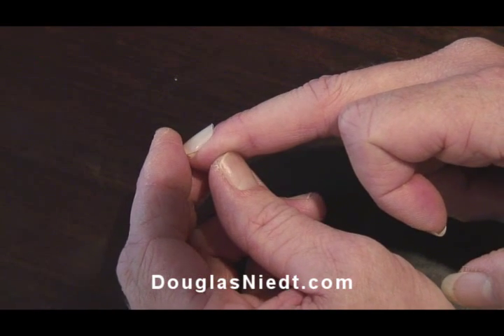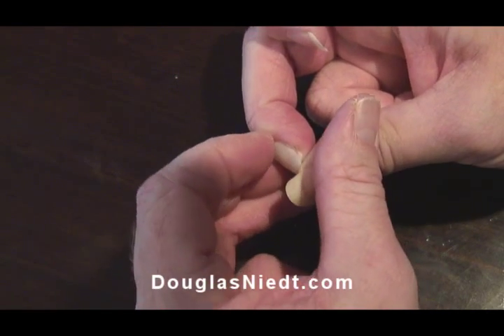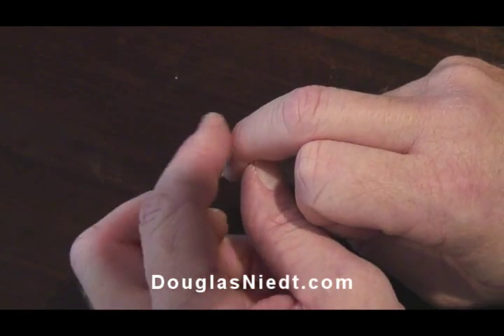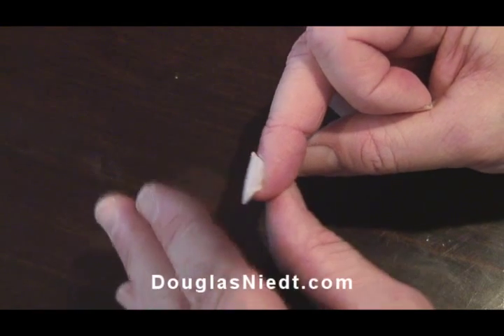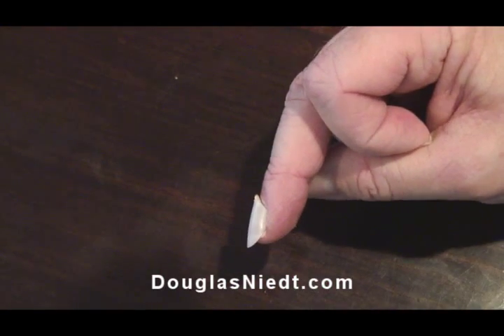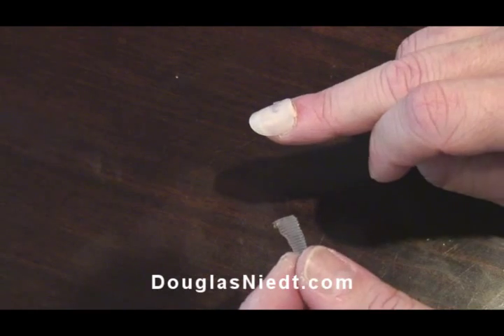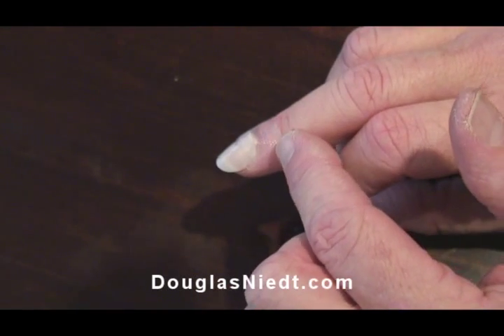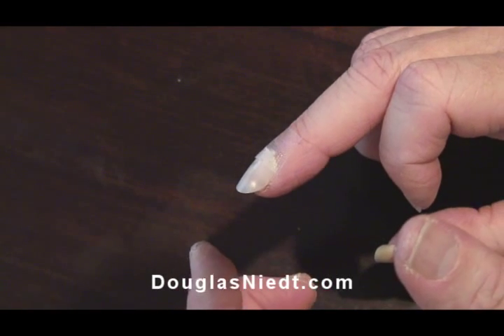Douglas Niedt Tech Tip: Best Artificial Nail System Clip 8 - Shimming Base of Nail & Transpore Tape